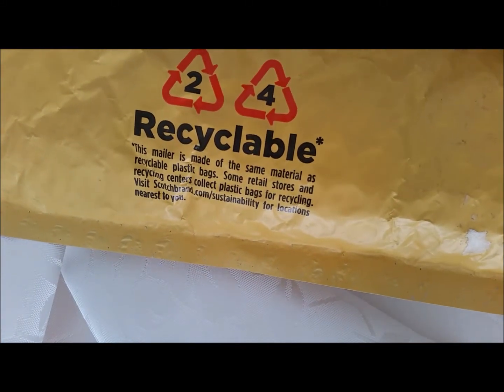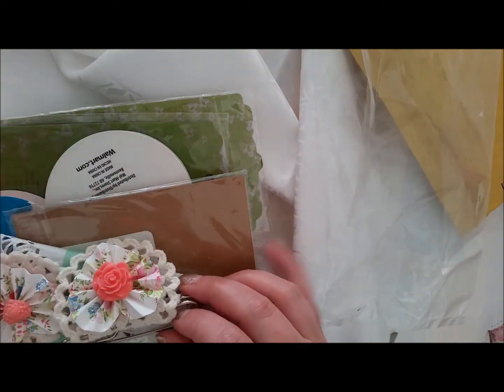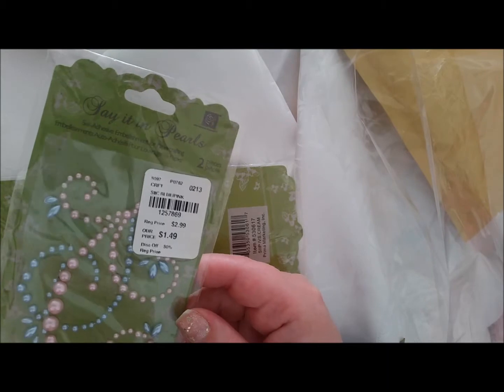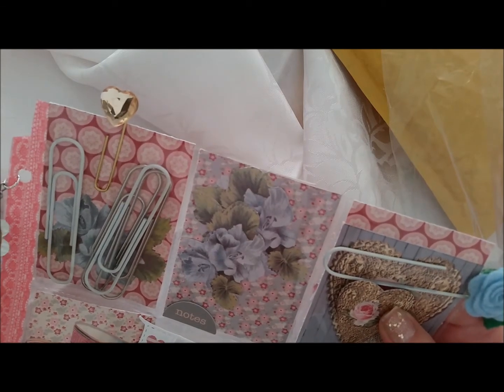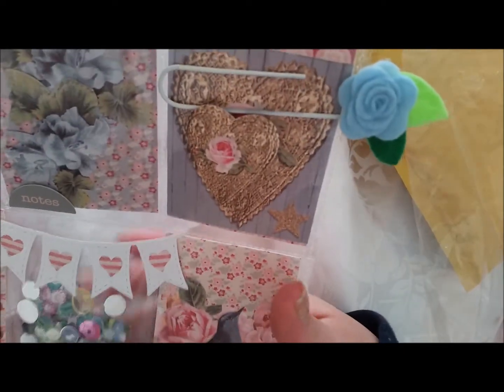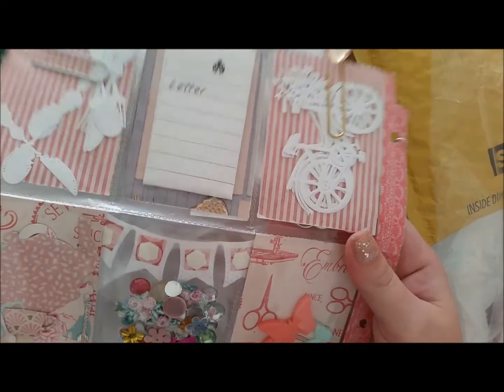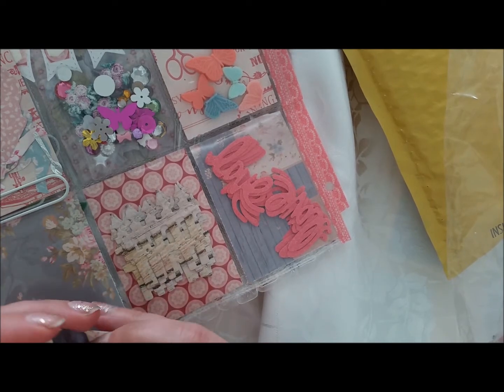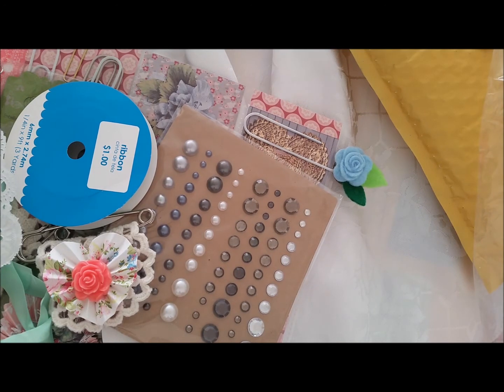PL from our sweet Nancy Martinez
Thank you so much Nancy :)